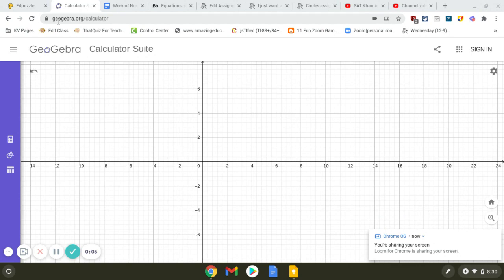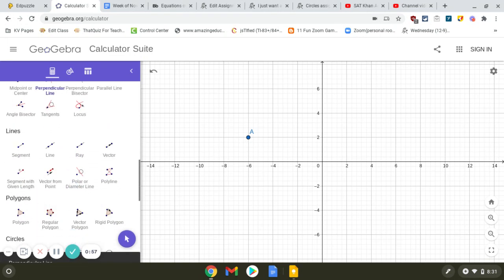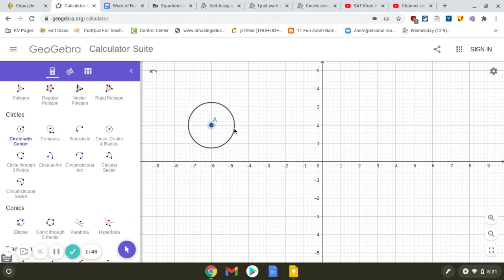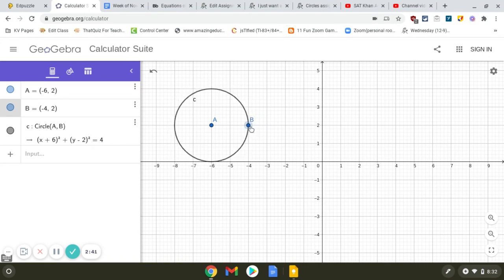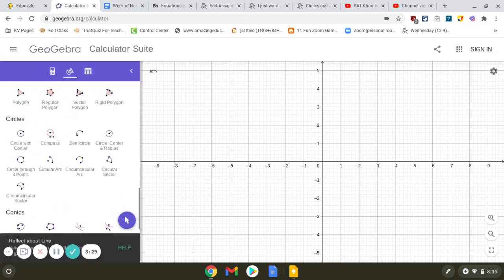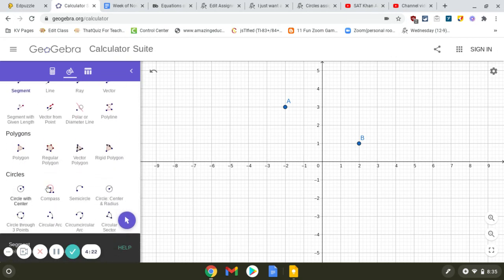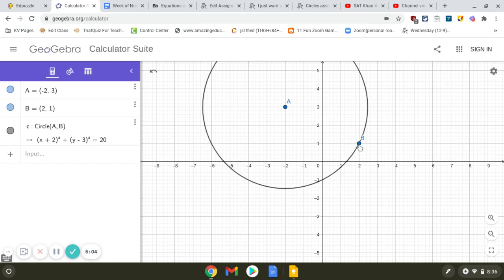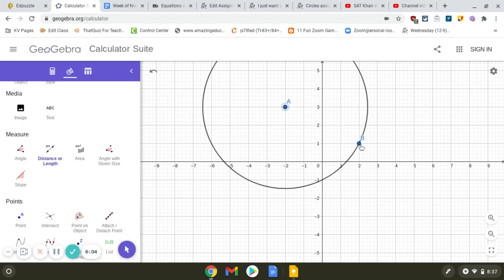Circles GeoGebra 1